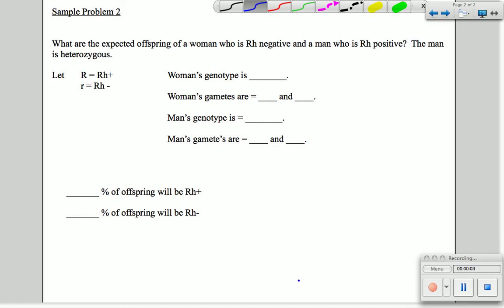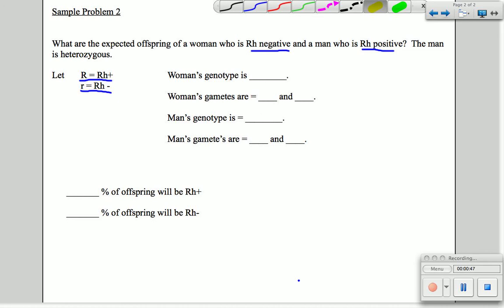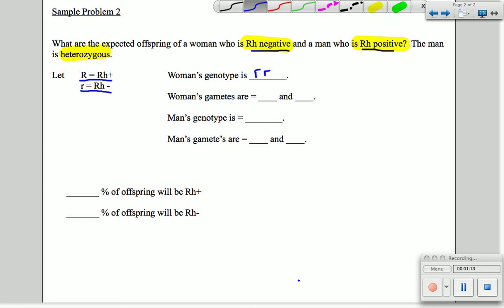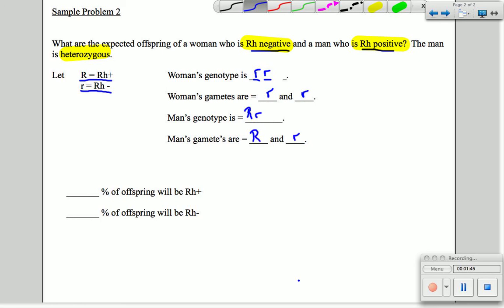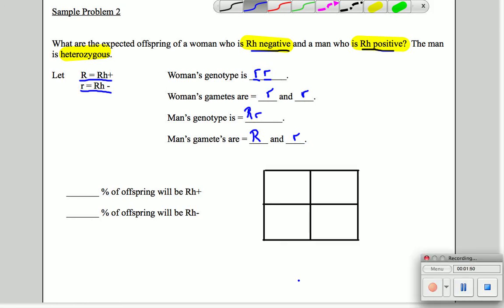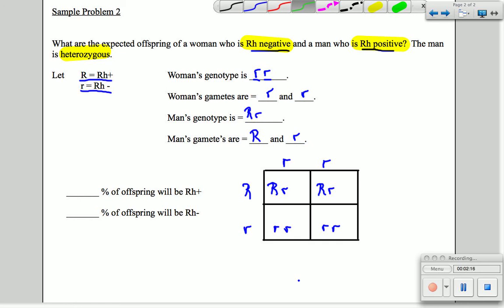Blood Type Sample Problem 2